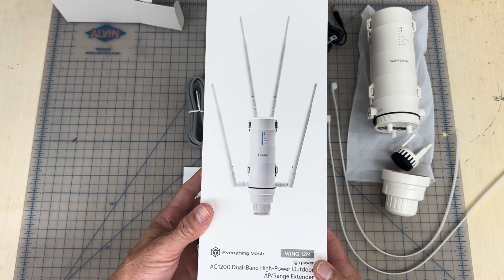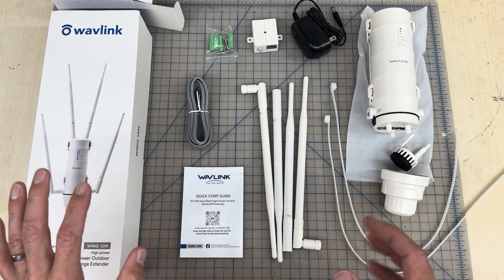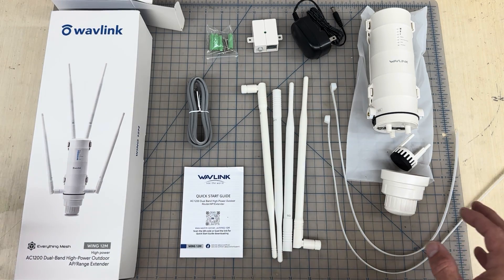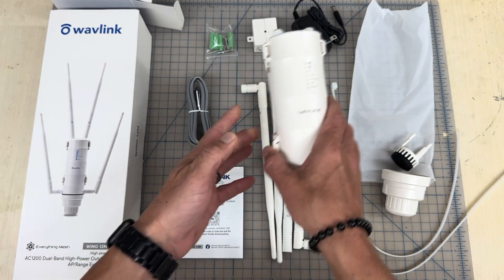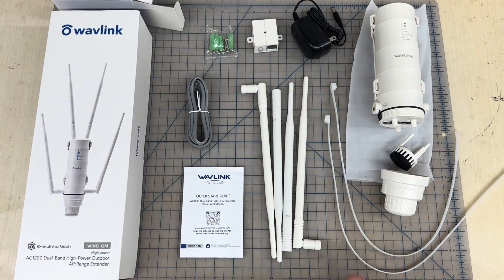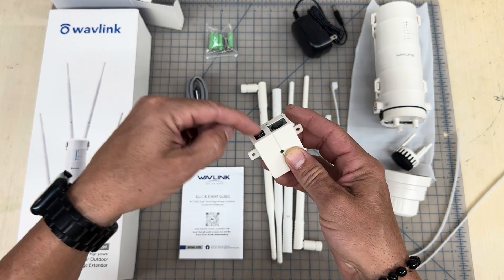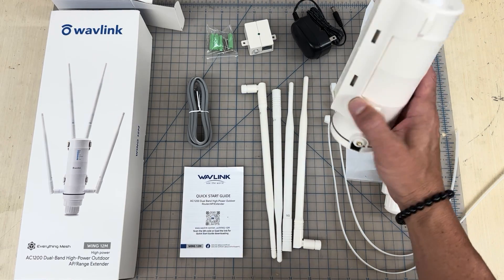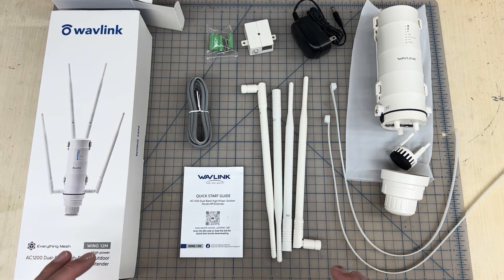WAVLINK AC1200 Outdoor Wireless High Power Weatherproof WiFi Long Range Extender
Thanks for supporting my channel for more information on the product above here is a link to its Amazon

Amazon Description:

⭐[AC1200 Dual-Band&Upgraded Chip Technology Supported]:The next generation of Wi-Fi, complies with IEEE 802 11 ac/a/b/g/n standards.Dual-Band maximum speed up to 5GHz 867Mbps and 2.4GHz 300Mbps;With a brand-new chip MT7621A supported, you can keep more devices(64~96) connected simultaneously with the dual bands and enables Wavlink router/AP/repeater to work together, which is superior choice for seamless HD streaming, online gaming and other bandwidth-intensive tasks.
⭐[Multiple Operation Modes&Power Over Ethernet&Dual Gigabit Ethernet Ports]:The product supports Router, Access Point (AP) Mode and Repeater Mode. Integrated Power over Ethernet (PoE) supported, allowing it to be installed in areas where power outlet is not available by combing your power and network data connection into a single RJ-45 cable;Dual Gigabit (1000Mbps) LAN/WAN Ethernet Ports---support 10/100/1000Mbps speeds, 10x faster than a standard Ethernet port,enjoy your life.
⭐[4 x 7dBi Detachable Omni Directional Antennas]:Higher antenna gain extensively strengthens Wi-Fi signal and expands wider coverage in the open air,stability technology automatically avoids channel conflicts using its channel selection feature,meet outdoor long range coverage wireless network requirement.High Power Amplifiers PA 800mW for more strong penetration&longer range coverage than the general access point, ideal for providing Wi-Fi service in big area such as factory, street or etc.
⭐[Design for Harsh Outdoor Environment&Strengthening Waterproof Version]:IP65-rated weatherproof&heat-resistant case that ensures continued operation on harsh outdoor environments or in climates of extreme cold,heat or moisture,withstanding broad ranges of humidity and temperature (-30°C~70°C)(-22°F~158°F);15KV ESD, 4KV lightning protect,ensure stable connection in harsh outdoor conditions.The key parts have been coated with waterproof glue to strictly avoid leakage phenomenon of the product.
⭐[What You Get]: All Wavlink products come with a high-quality after-sale service. In the Box: AC 1200 Dual Band Outdoor Ap/Range Extender, 2x 2.4 G Omni Antennas, 2x 5G Omni Antennas, 1x RJ 45 Networking Cable, 1x Power Adapter, 1x PoE Converter, 1x Main Body Holder, 2x Cable Ties, 1x Screw Fitting Kit, 1x Quick Start Guide.